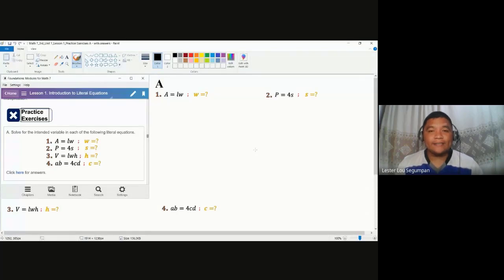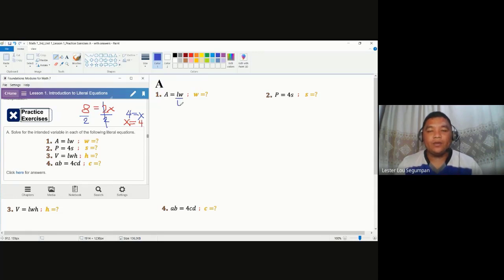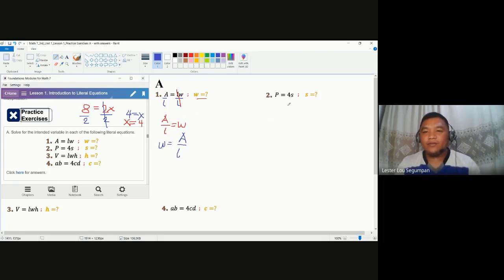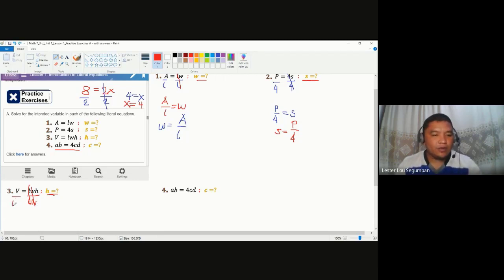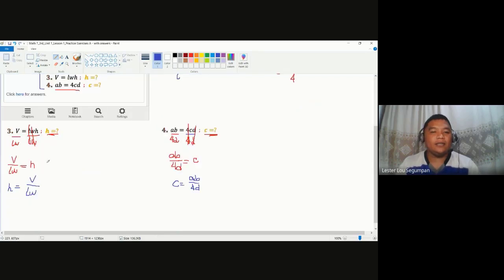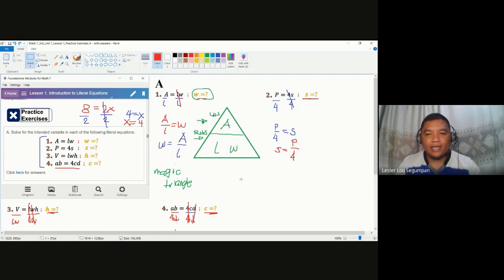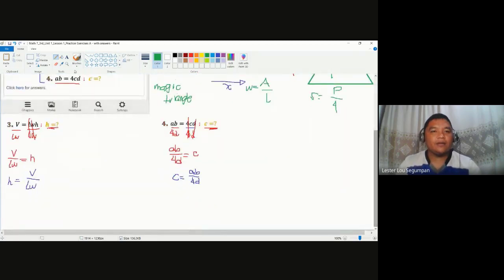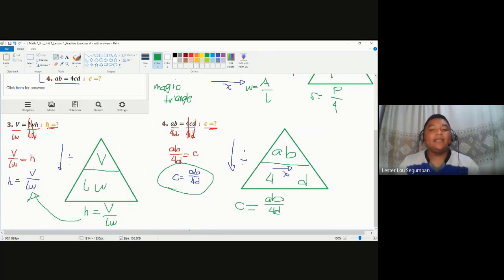Solving Literal Equations (Part 1) - Math 7_3rd_Unit 1_Lesson 1_Practice Exercises A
This video contains discussions and demonstrations on the Practice Exercises A found in Unit 1 Lesson 1. Introduction to Literal Equations of the Foundations: Math 7 modules.

1. Video is made using a recorded session of the Google Meet.
2. Video editing is done using the Camtasia 2019 application software.
3. Modules are made using the Kotobee Author application software.
4. Discussions are done using the Paint application software.
5. Icons in the modules and the short channel video are made using the MS Powerpoint application software.
6. Avatars found in the modules are made using the bitmoji application software.